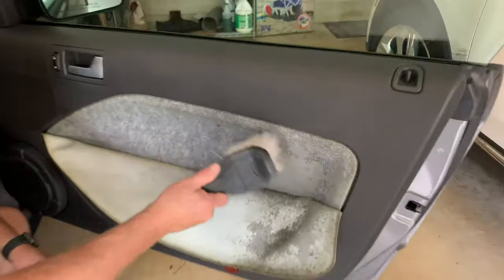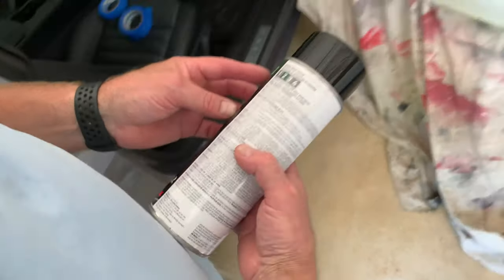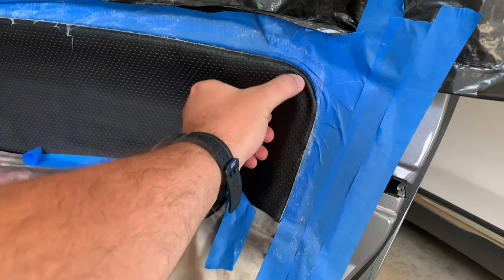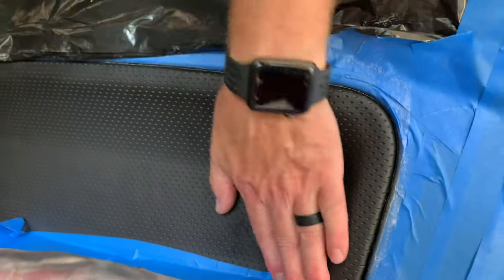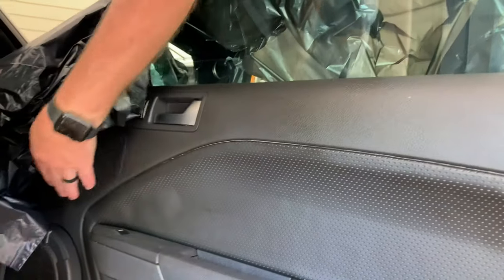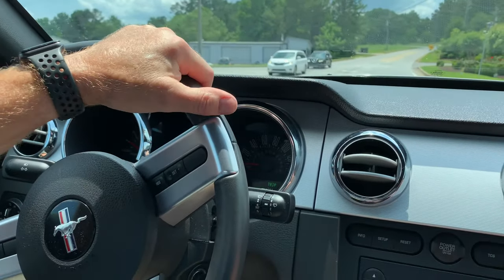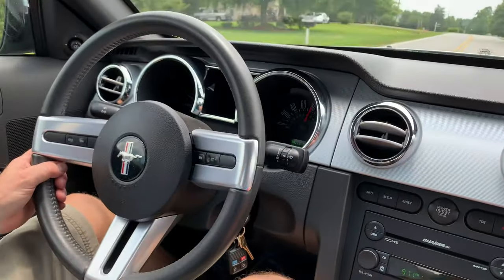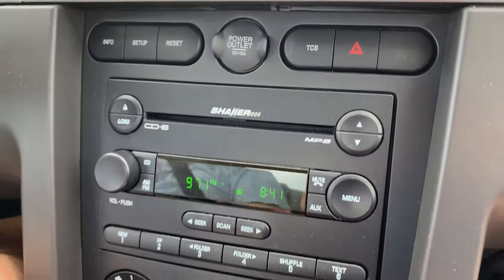Fixing the Mustang Door Panel Insert, and Mustang Review!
Link to adhesive

In this video we fix the inner door panel on my dad’s ‘06 Ford Mustang GT.  This is an extremely common problem for these cars.  After this, we do a quick review on the Mustang.  Have a Blessed Day!

2006 Ford Mustang GT, 5 Speed, V8

SEND STUFF TO:
Jordan Reece
3001 Athens Hwy.